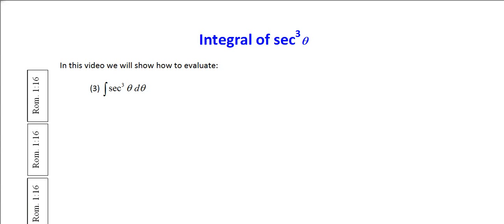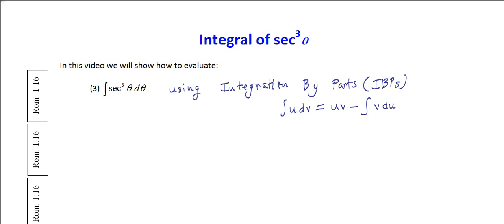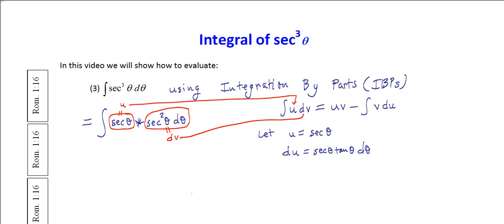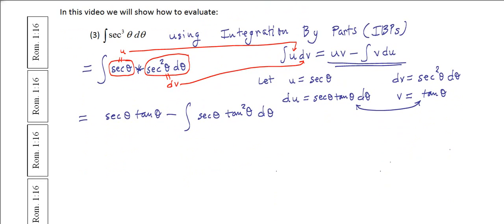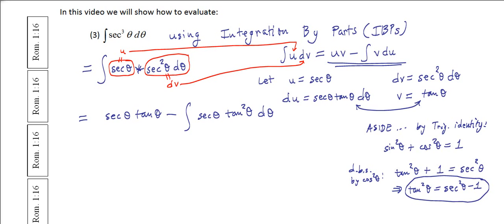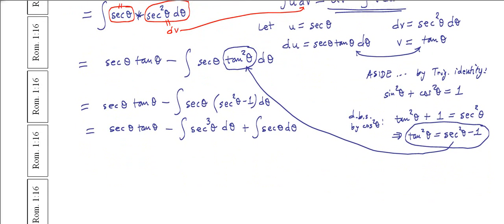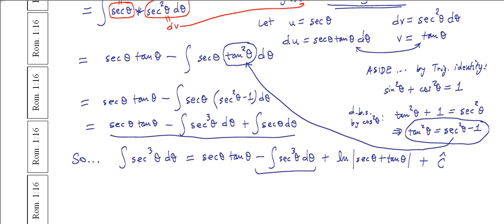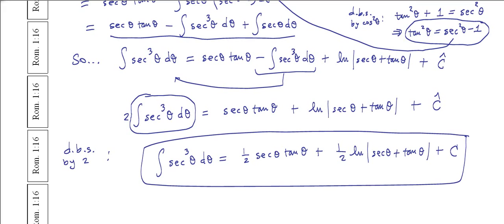Integral of sec^3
The third in a series of videos. In this video, we show how to integrate the cube of the secant function. We demonstrate the Integration By Parts (IBPs) technique.